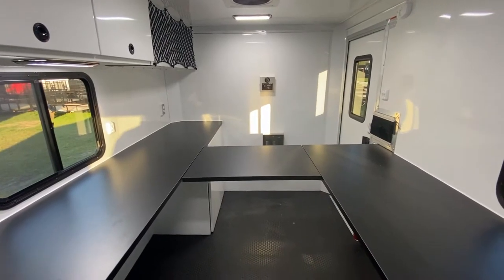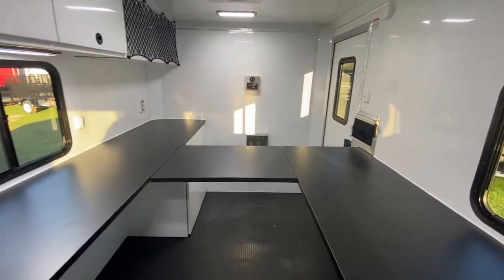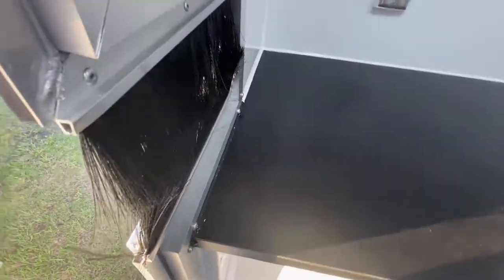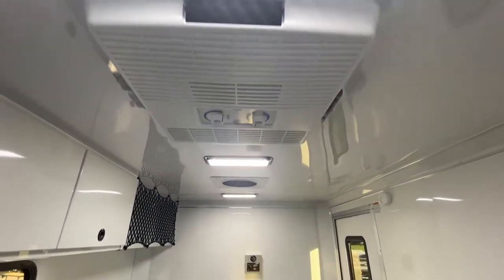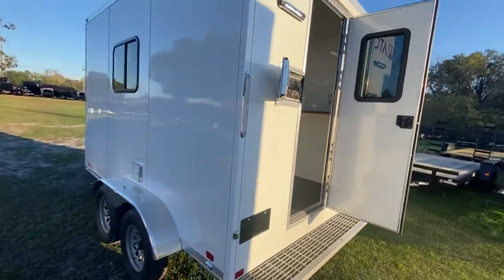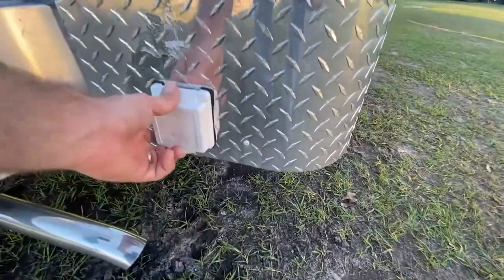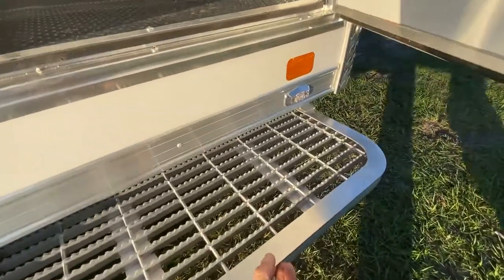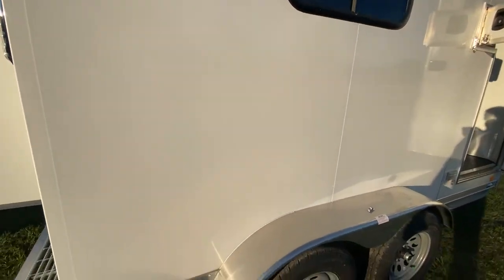7x12 ATC Fiber Optic Splicing Trailer